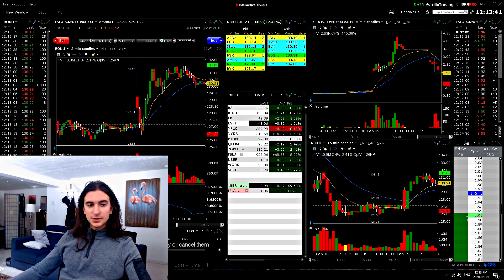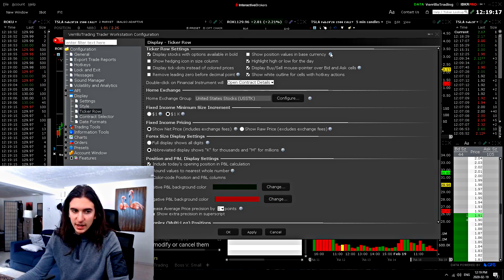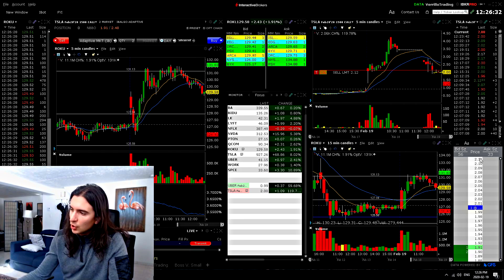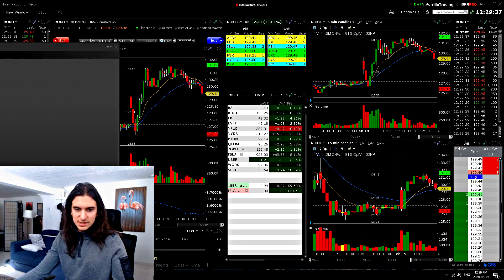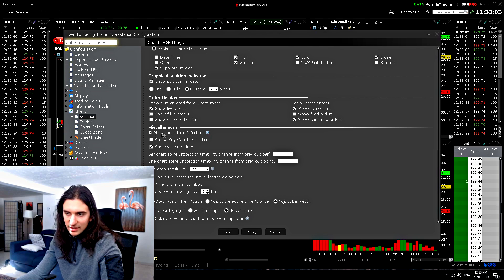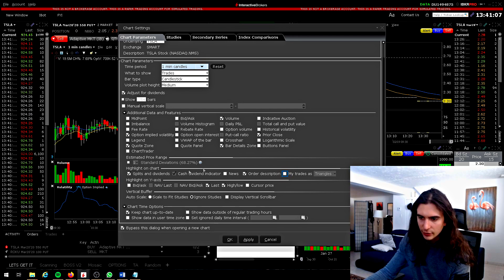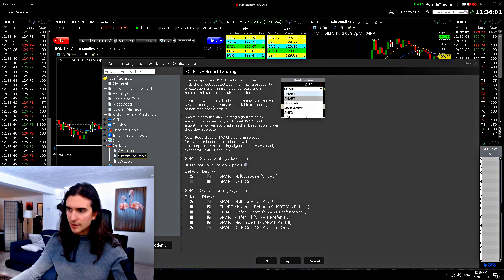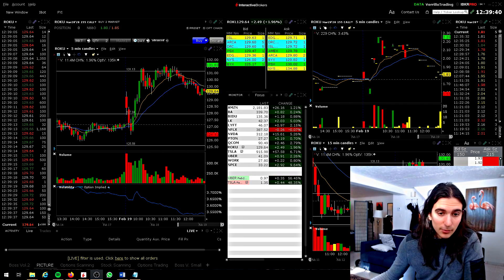Trader Workstation MOST IMPORTANT SETTINGS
👨‍💻 Frustrated with IBKR? *Get Expert Help:*

This video covers what we think are the most important menu settings to be aware of in the Trader Workstation (TWS) software by Interactive Brokers. After watching this video you should have a slightly better understanding of certain aspects of the platform.

0:00:00 - Intro
0:00:21 - Memory allocation
0:01:04 - Messages/sound manager
0:01:50 - Display
0:03:05 - Display tick-dots instead of colored prices
0:04:23 - Volume display settings
0:05:21 - Book trader price ladder
0:08:00 - Watch list visuals
0:08:44 - Charts Pt. 1
0:09:44 - Volume disappearing glitch
0:11:04 - Miscellaneous important features (Allow more than 500 bars/line grab sensitivity)
0:12:45 - Charts Pt. 2
0:14:42 - Show pre/post market data
0:15:14 - Saving chart layouts
0:15:50 - Chart toolbar
0:16:40 - Order preset settings/SMART routing
0:18:43 - Account window